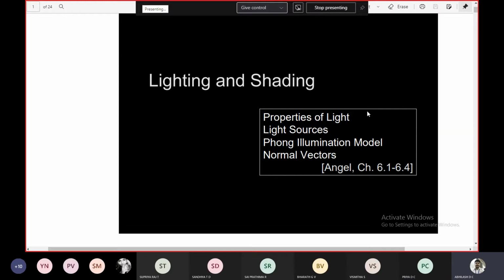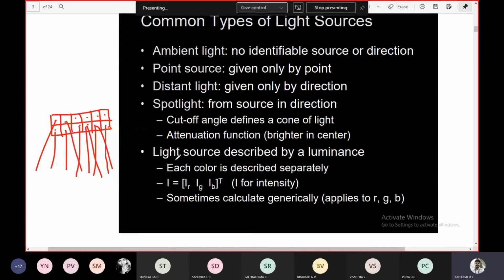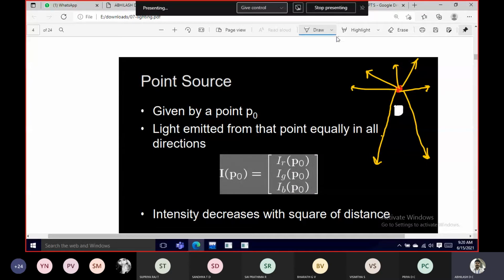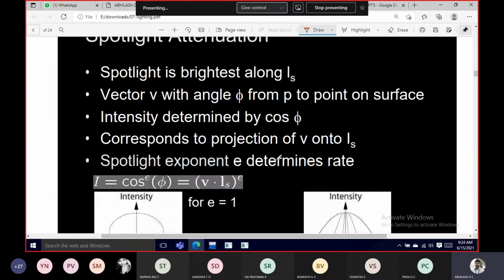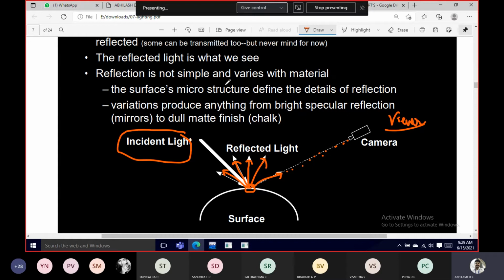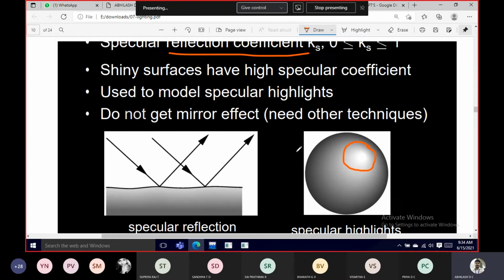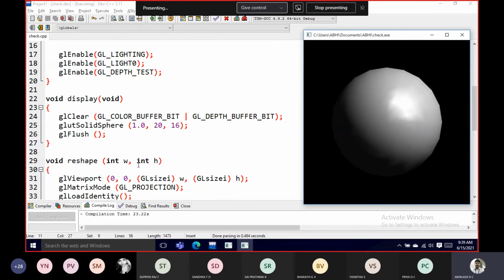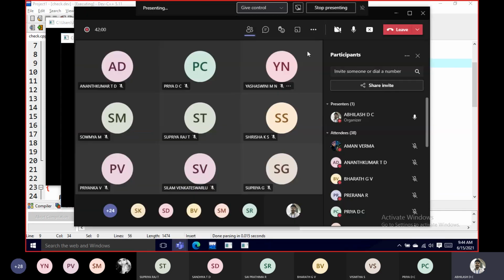Computer Graphics Lighting and Shading